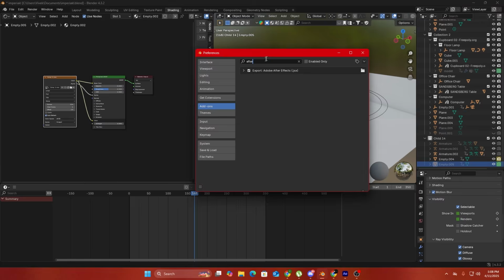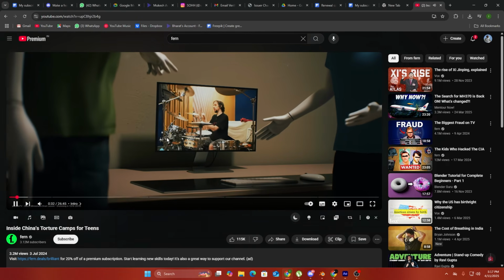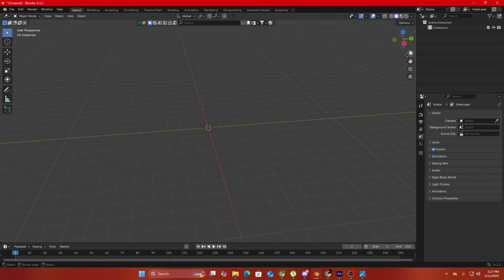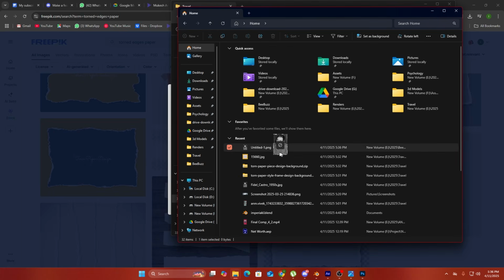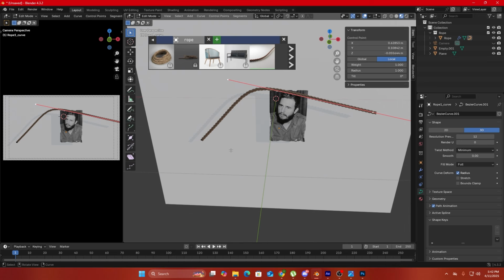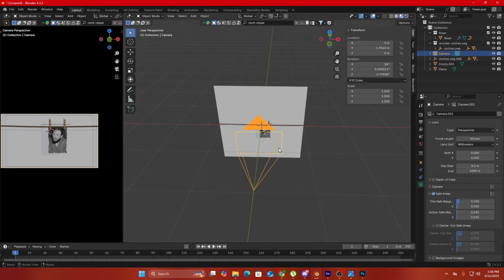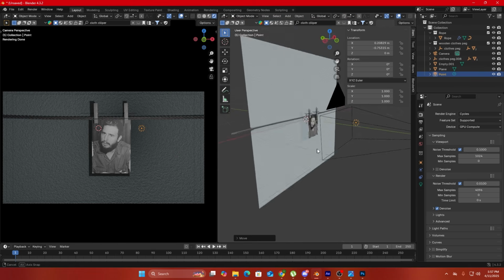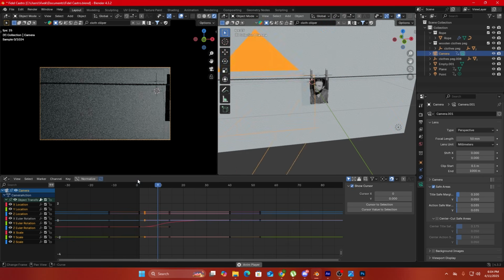Edit like @fern-tv @IMPERIALYT || Blender Tutorial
This is the first video of the series How to Edit like Fern and Imperial. All later and more detailed videos will be available on my discord Server

🎬 Unlock Premium Video Editing Resources

Get access to a private Discord community where you'll receive:

🎓 Advanced After Effects & Editing Tutorials

🧰 Project Files & Custom Assets

💬 Regular Live Sessions & Feedback

🔐 Exclusive Access to My Editing Workflow

Join the tribe, level up your edits, and stay ahead of the game.

Get access of my discord

In Point   Description
00:00:00   Introduction
00:00:39   What extra we need
00:02:30   Basic Navigation
00:10:13   Ideation and Thinking
00:13:32   Recreating wall frame scene
00:18:06   Creaning Photo Frame
00:33:11   Shading
00:38:25   Lighting